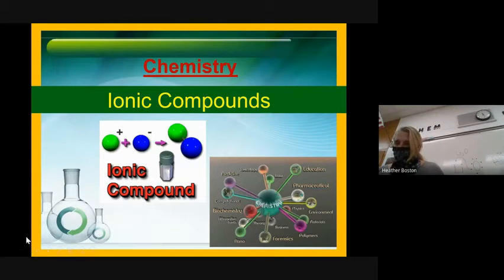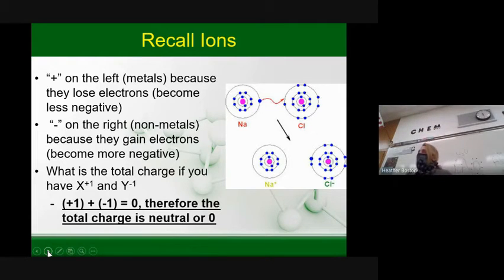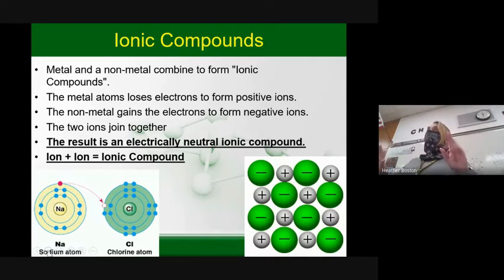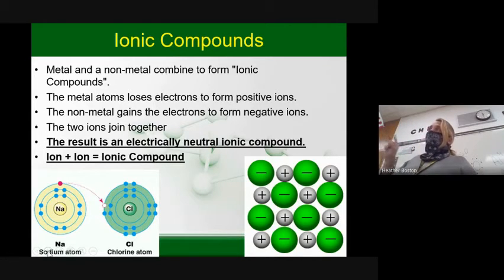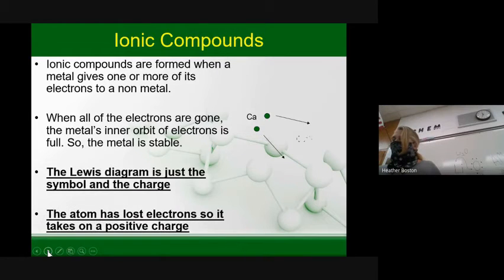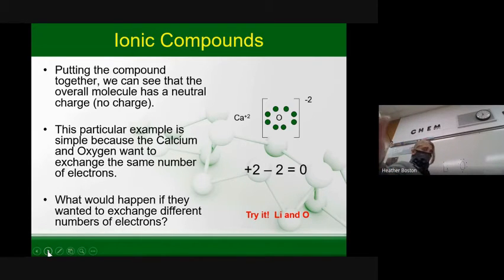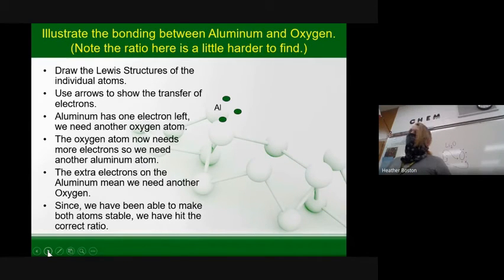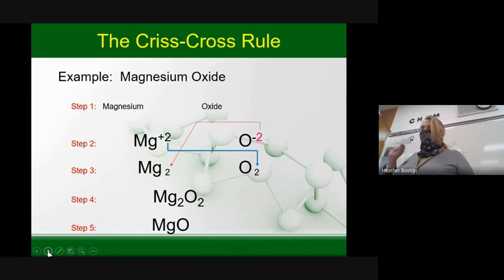Intro to Ionic Compounds 2020